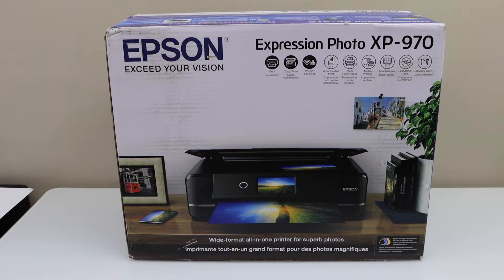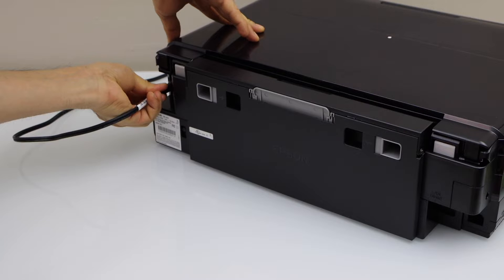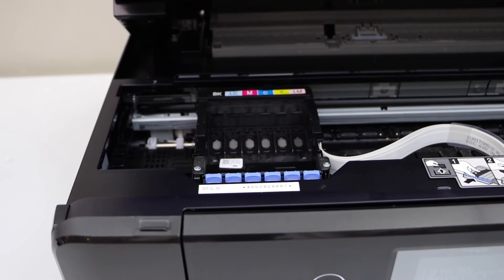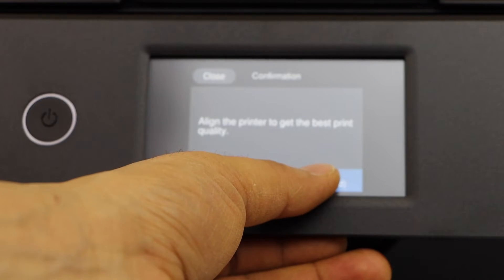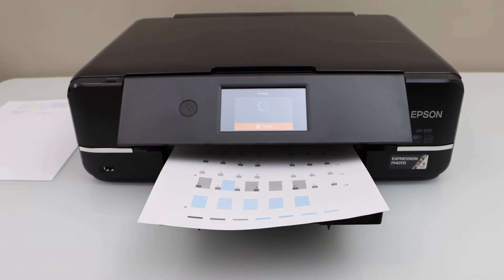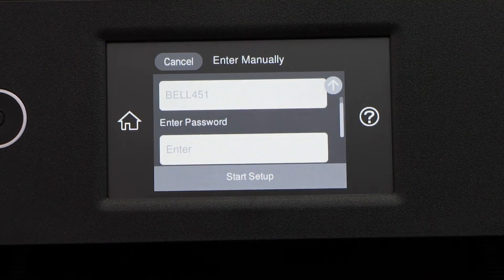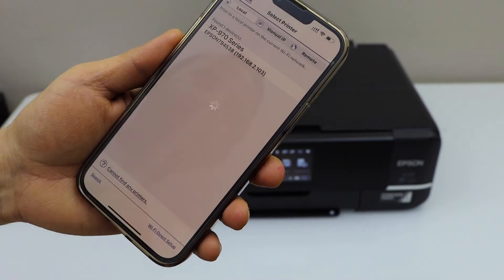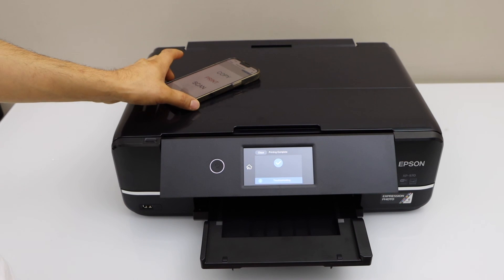Epson XP 970 Setup, Unboxing, Install Setup Ink, load Paper, Alignment, WiFi Setup & Print Test.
This video reviews the Epson Expression Photo XP 970 Printer. This shows how to do the quick unboxing, setup, install the setup ink cartridges, Load the paper tray, align the ink cartridges, Wireless wifi setup, install in iPhone and print Test.